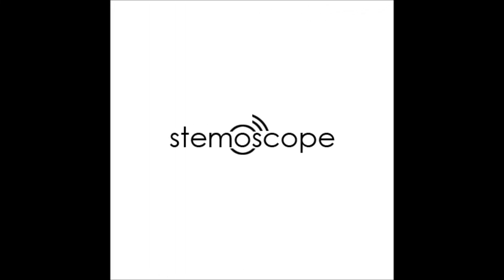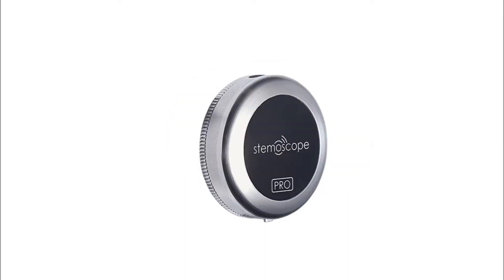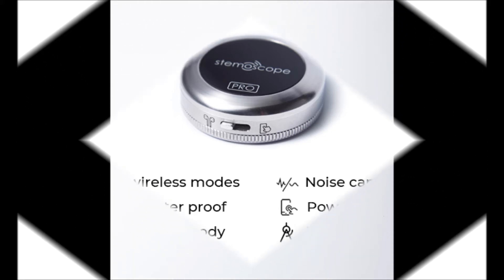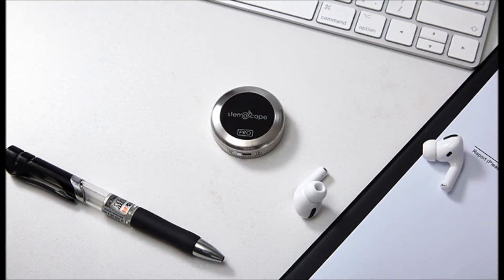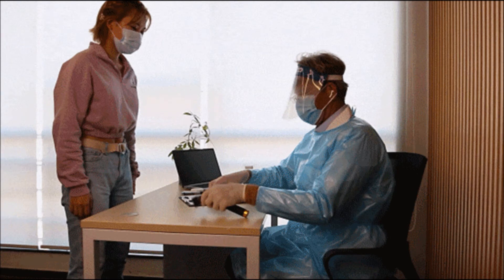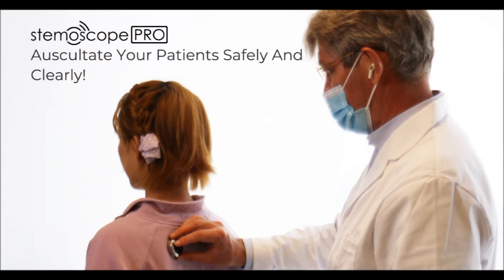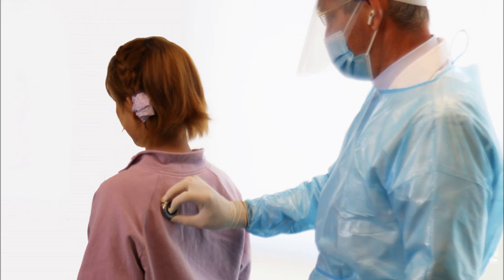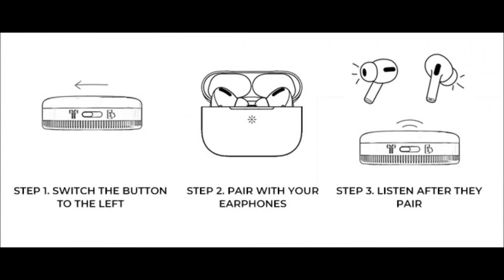Stemoscope PRO-The Wireless Stethoscope For Doctor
In your busy daily practice, you might not be willing to pull out your smartphone to auscultate your patients. You can forget the smartphone now. In Wireless Mode I, Stemoscope PRO directly transmits the auscultatory sounds to Bluetooth earphones or hearing aids. Most popular TWS earphones and Apple AirPods are supported. It is the first truly wireless stethoscope and no smartphone is needed to use it if you like. This makes your life safer and easier because every extra step could increase the chance of infection. Simply slide the switch of the Stemoscope PRO to the left and wear your Bluetooth earphones to auscultate.